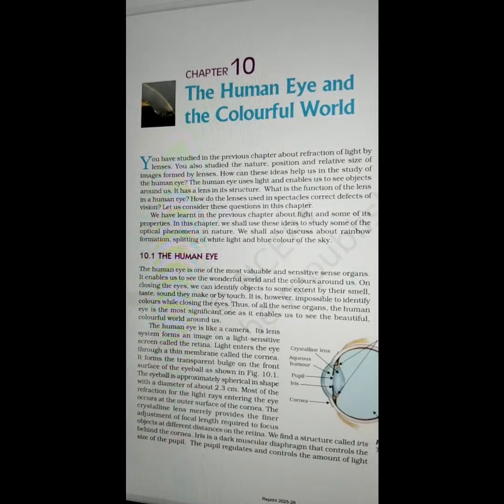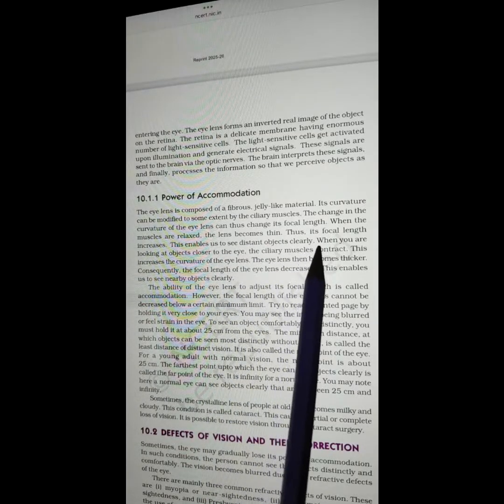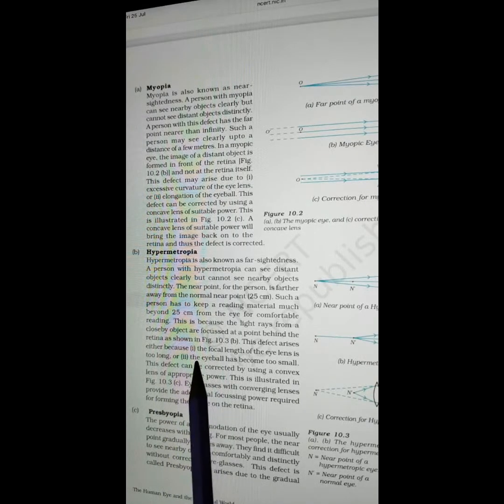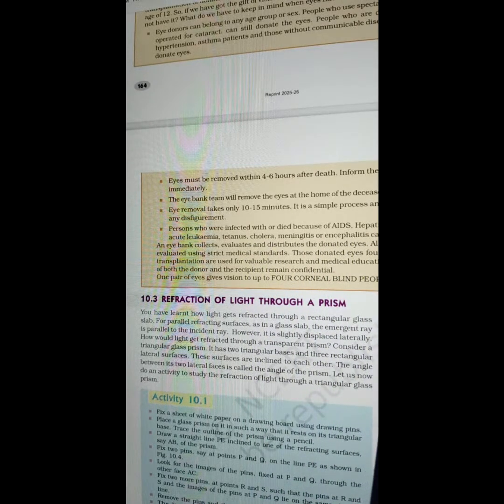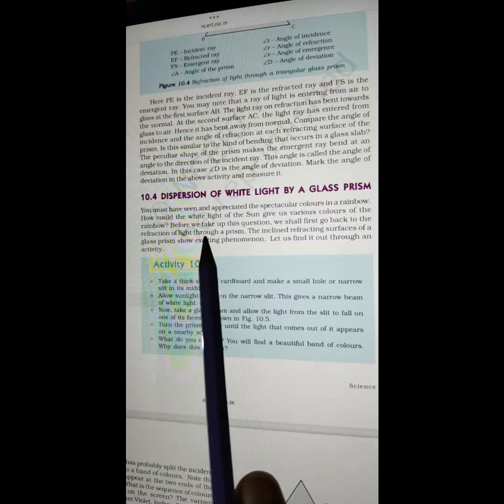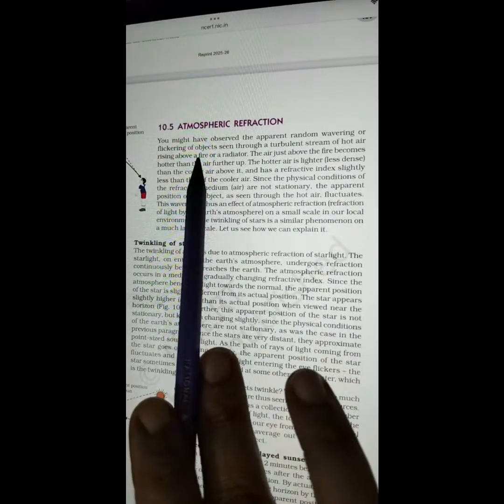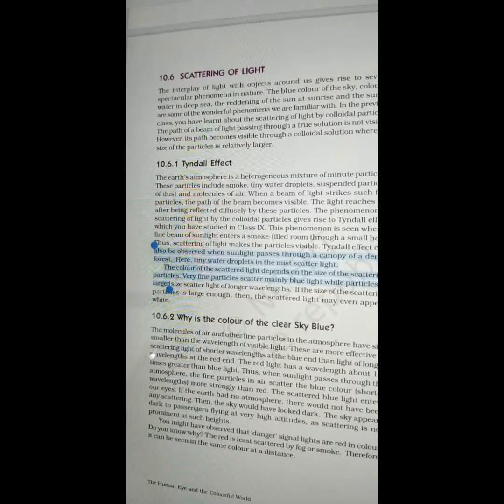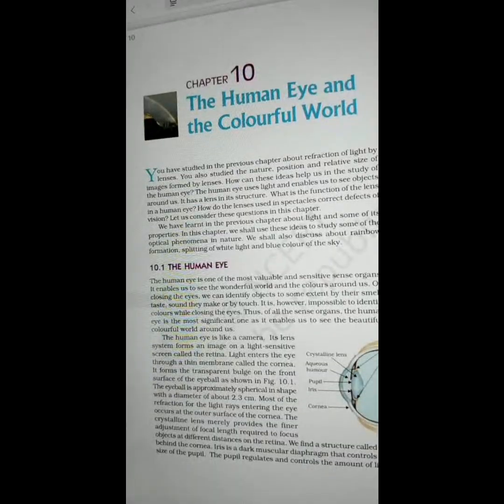Reading The Human Eye and the Colourful World I NCERT Science Class 10 Audiobook I Audio Science c10